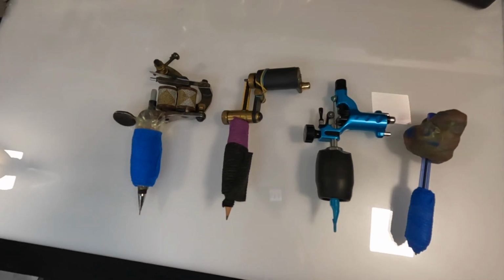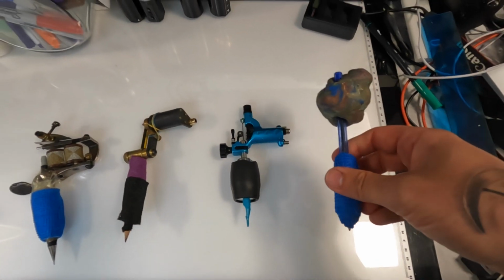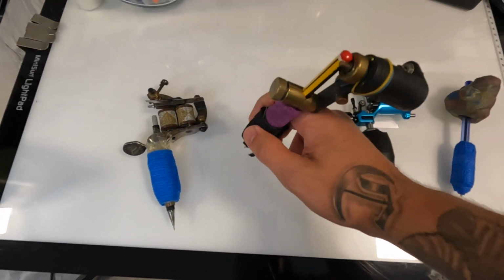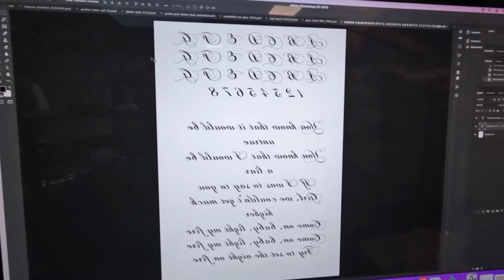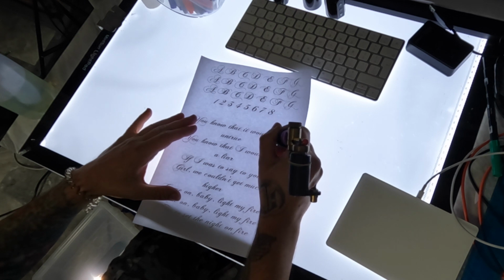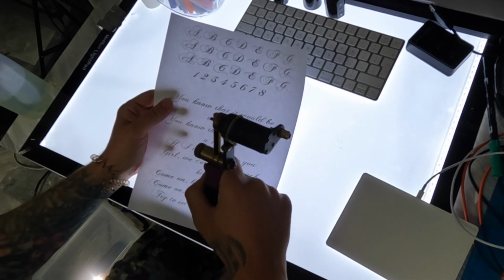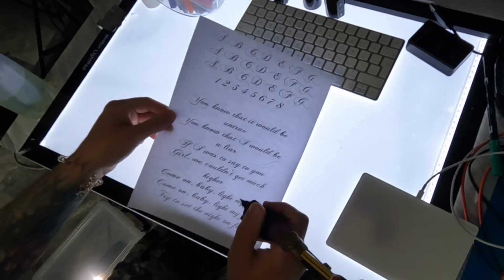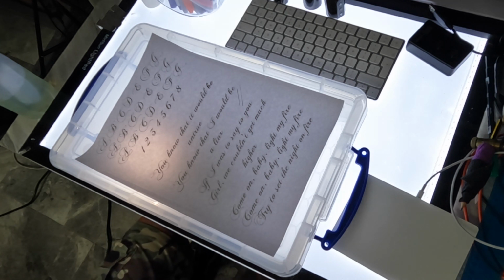best exercise for new tattoo apprentice part 1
fast, effective and cheap way to build up memory muscle for line work.